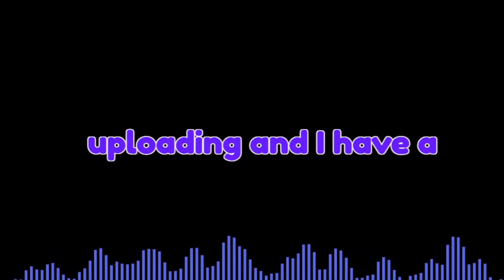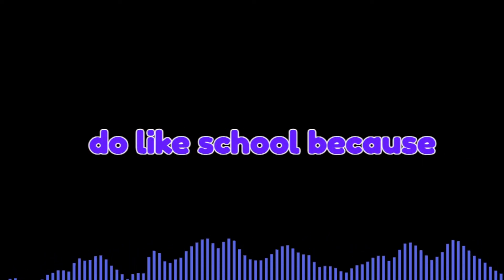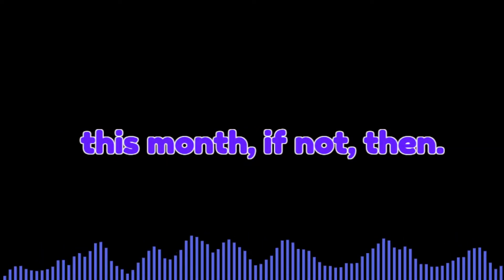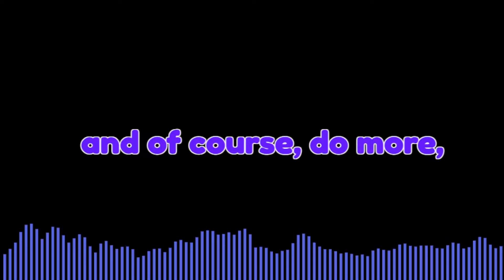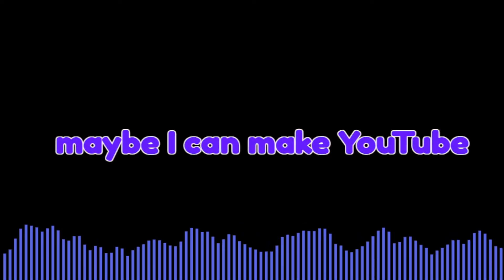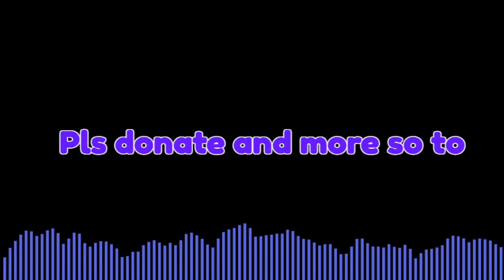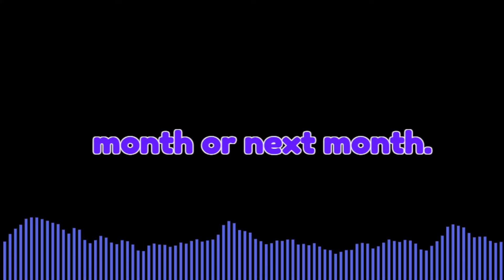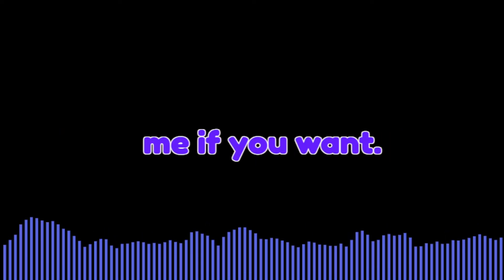News on where i've been...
Sorry for not being active when im active i can make more streams and videos.